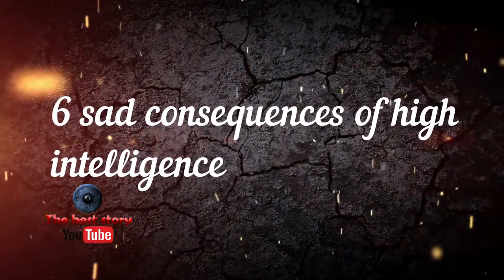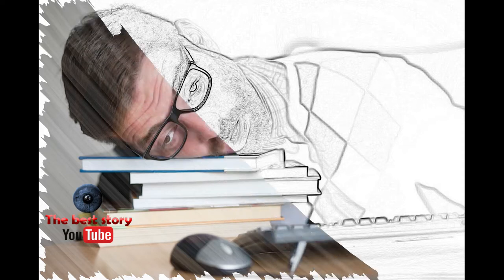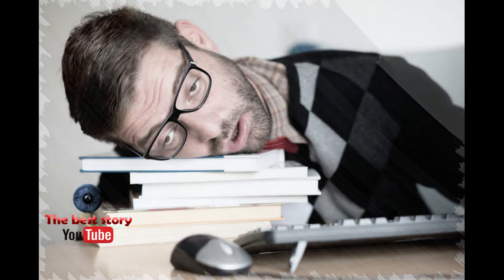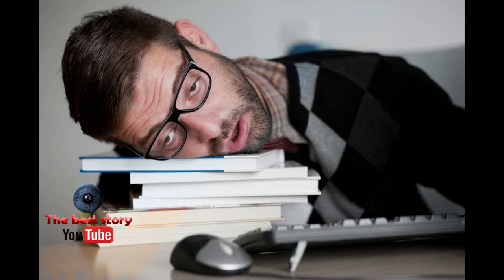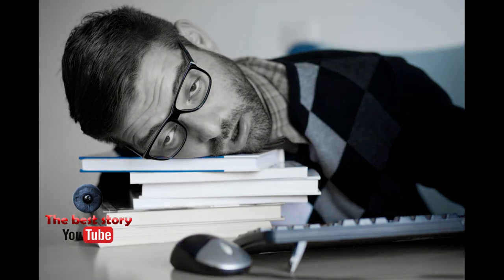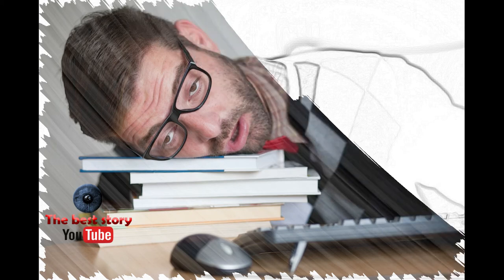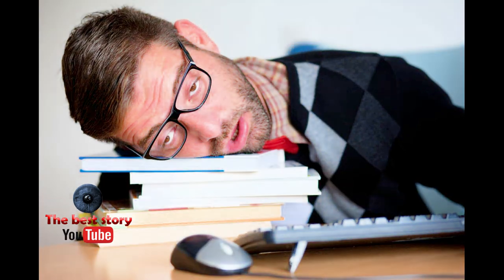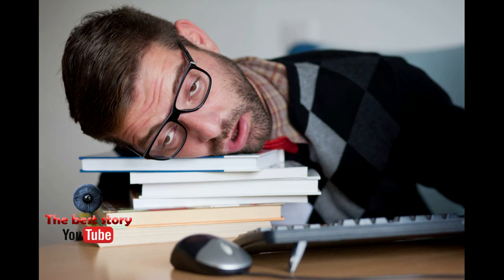🔥🔥🔥 6 sad consequences of high intelligence (Psychology) (audiobook)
✔️💰✔️ BTC:  14awFXgoX34VLZxBSxcwZDopoeaqFw6uLt
First of all, I would like to thank you for viewing and discussing it.
Thank you for supporting the new channel. There will be various stories from the lives of people who have encountered mysticism or something inexplicable.
And many other stories.